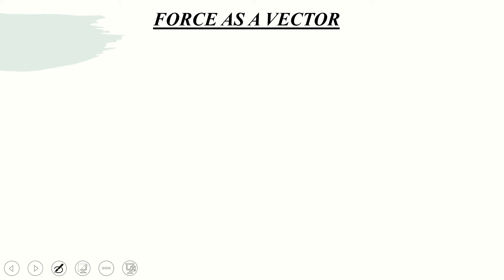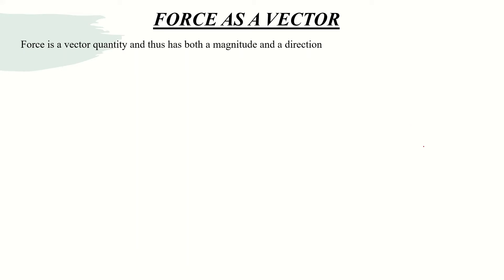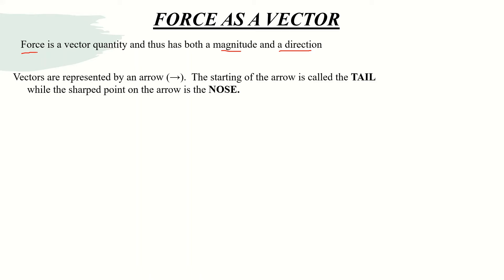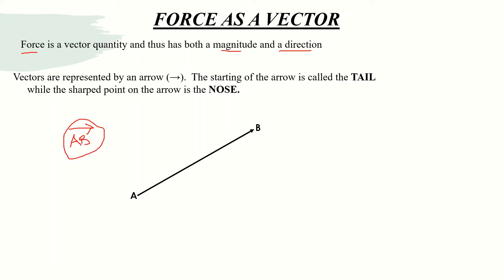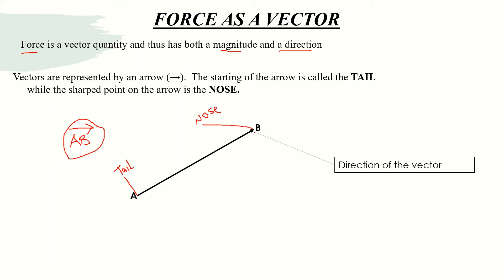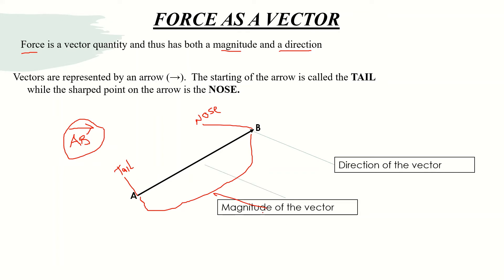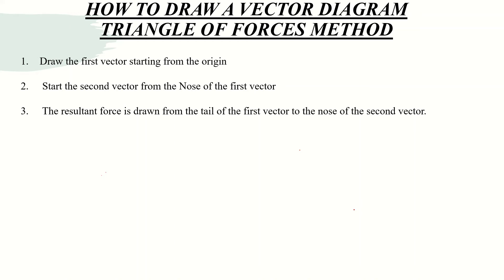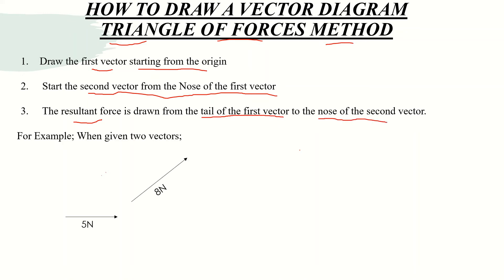Vector Diagrams Physics|Nose to tail method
This video covers; Vector diagrams, How to draw vector diagram using nose to tail methods.

Welcome to Basic Tutor Channel, the home of educational videos.

At Basic Tutor, our priority is to make sure that you are exposed to the basics of  online learning, mathematics tutorials and other sciences. So because of this, we at the Basic Tutor dedicate our time and energy to producing quality video content for you.

Do you have challenges in mathematics? Then be reassured that you will start loving mathematics.

If you are into online learning and teaching, you are on the right channel as we produce techniques for using online platforms for teaching and learning.

We also we be producing tutorials on other science subjects including physics, air conditioning and refrigeration and more.